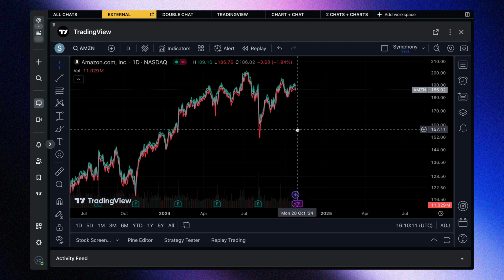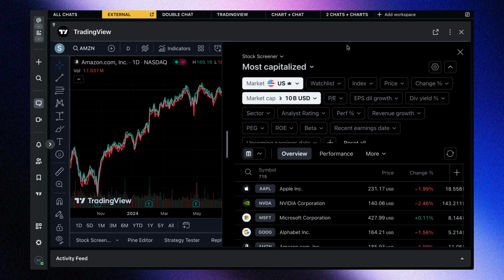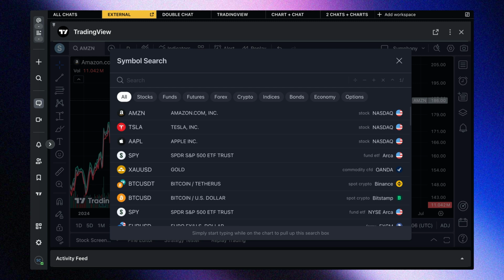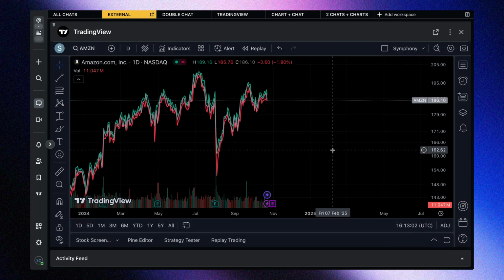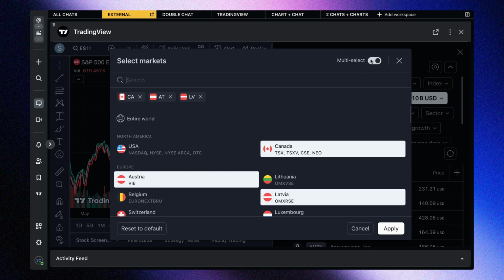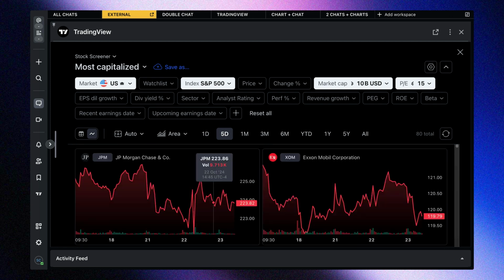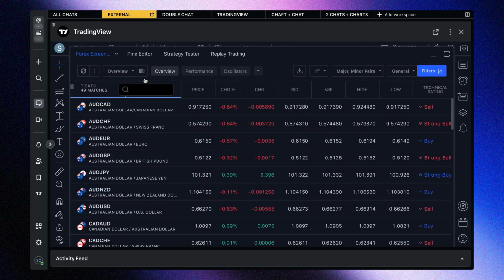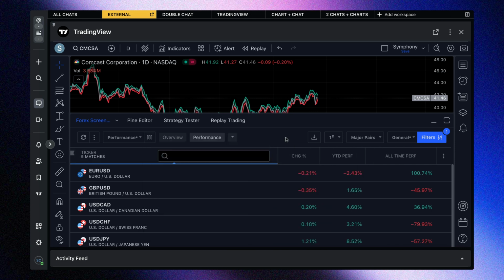Screening Tools for Symphony & TradingView Tutorial 3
Welcome to our private playlist for Symphony and TradingView advanced users and teammates. This playlist provides a dynamic and robust tutorial into the key features of Symphony and TradingView.

This is the 3rd video in our series and introduces professionals to the screening tools.